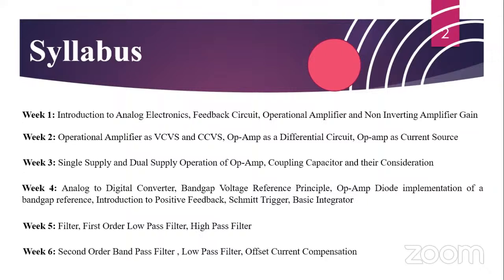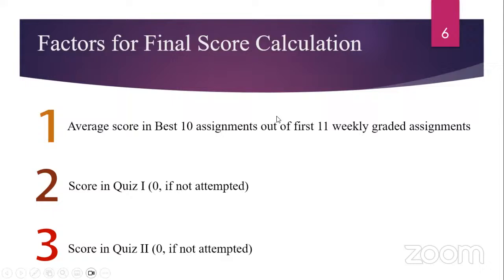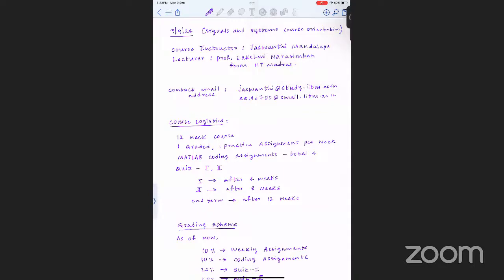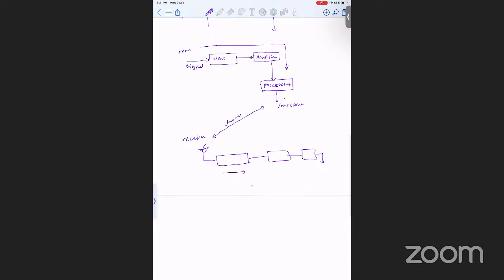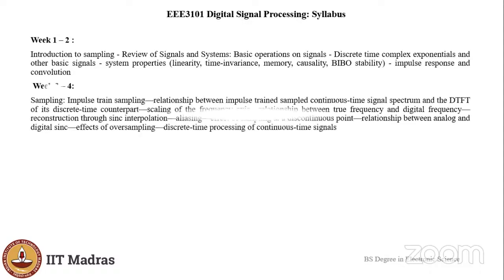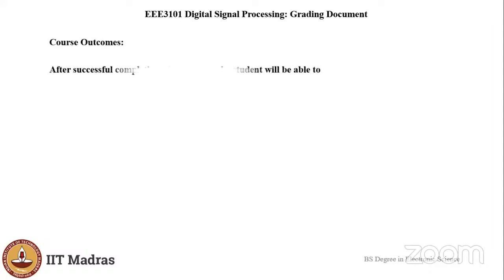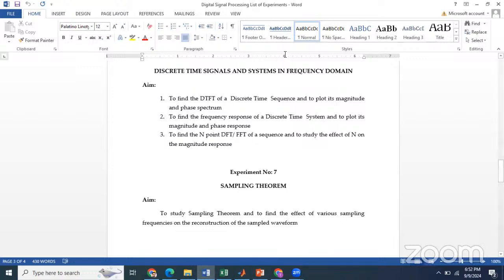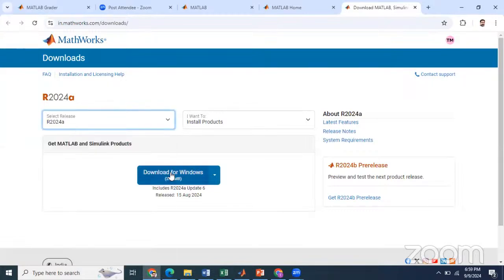ES Diploma term 1 - orientation